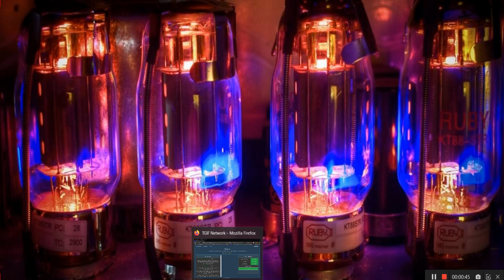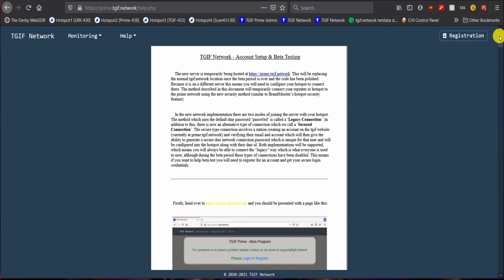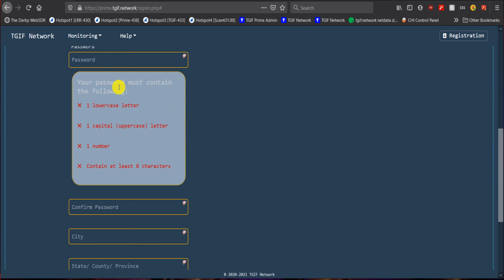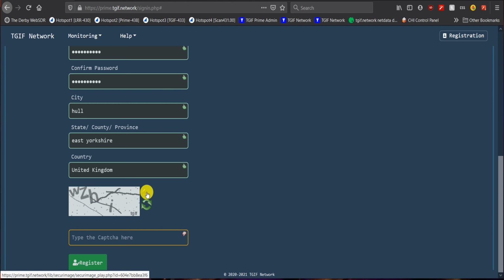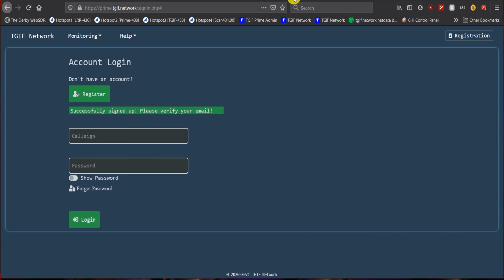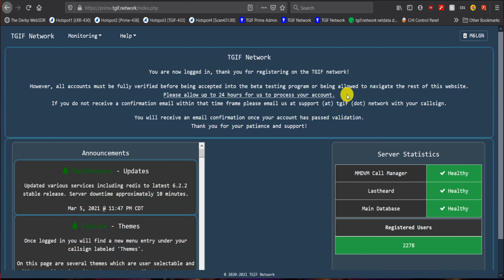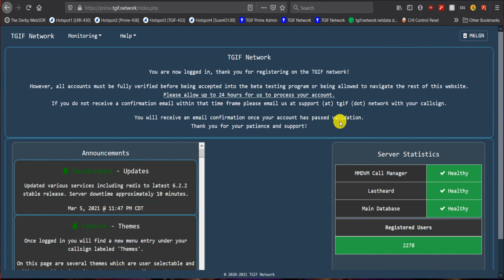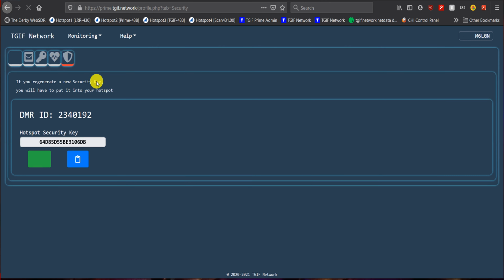TGIF Network How To Register An Account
TGIF Network